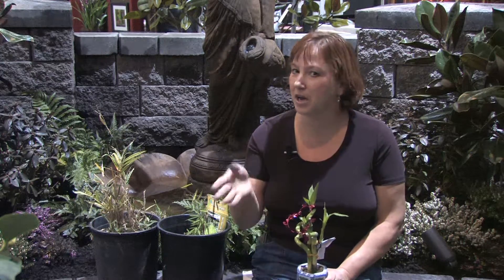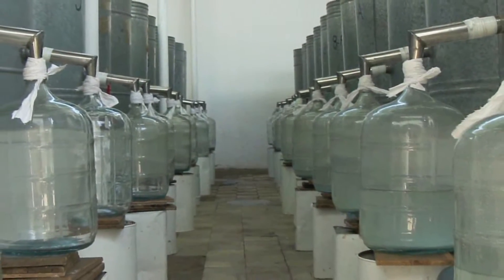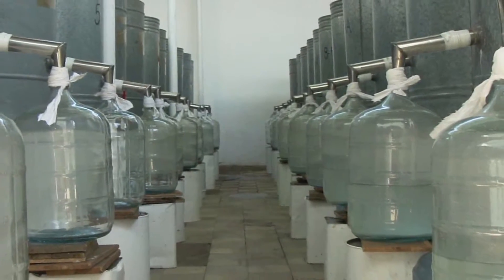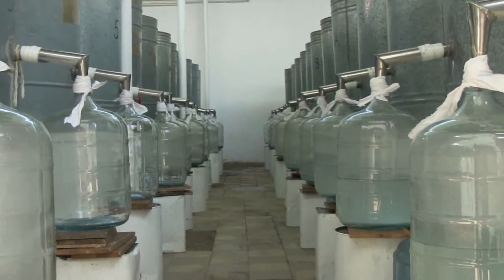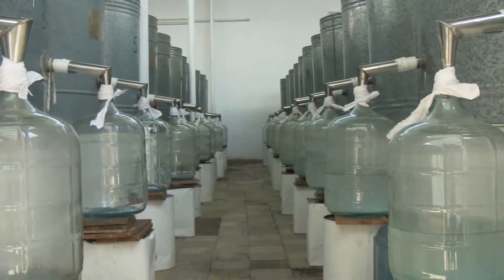How to Grow Plants & Flowers : Do Plants Grow Better With Distilled Water or Regular Water?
Plants tend to grow better with regular water over distilled water because regular has more minerals that are necessary for healthy growth. Let the chlorine dissipate from tap water before using it to water plants with advice from a sustainable gardener in this free video on gardening.